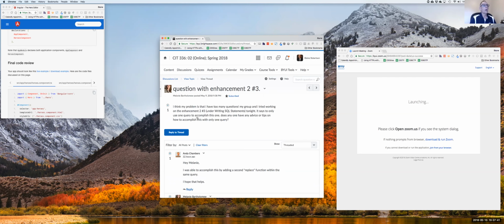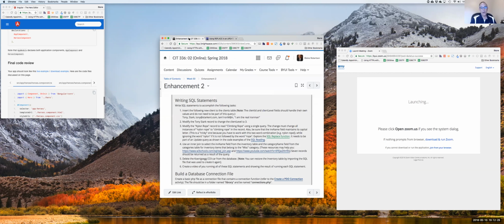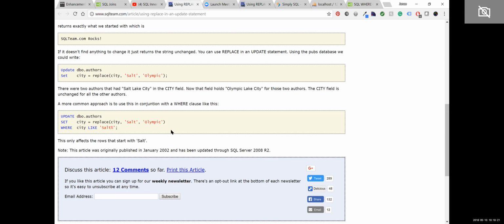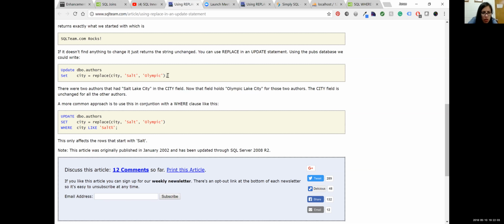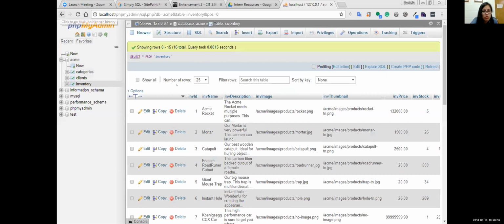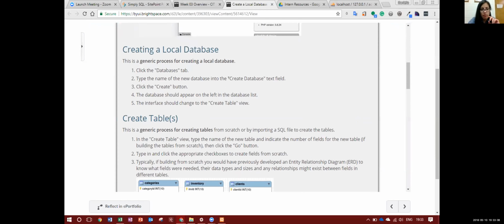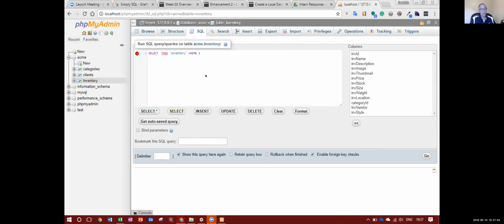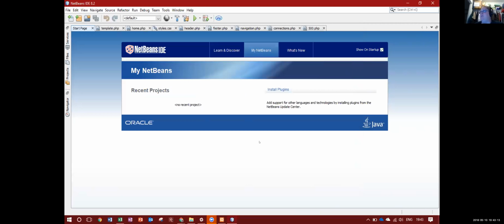May 10 Live Meeting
For CIT 336 Spring 2018